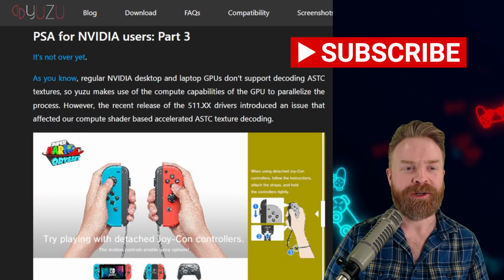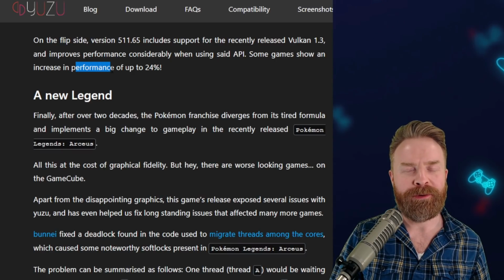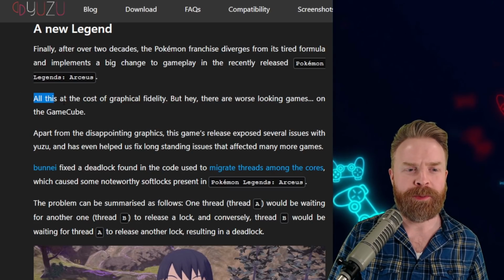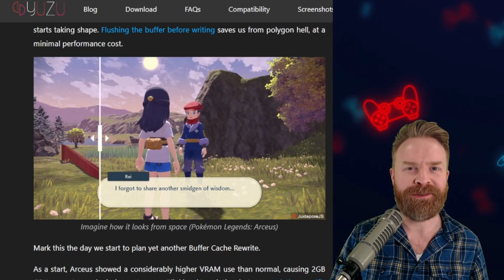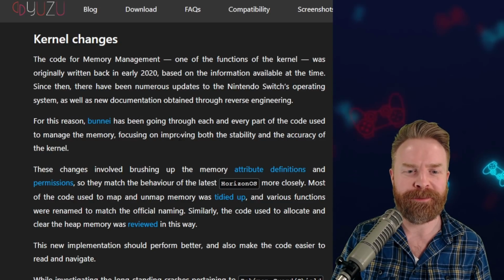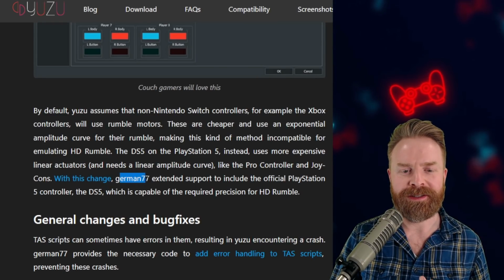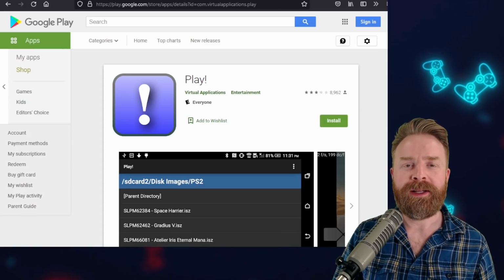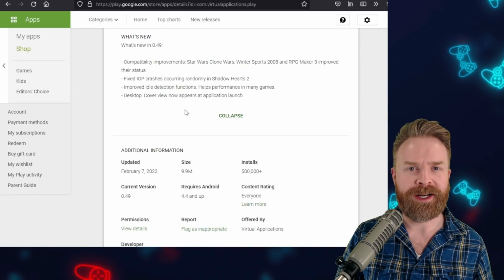Yuzu (PC) and Skyline (Android) Switch Updates plus PS2 Emulation on iOS?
Hey all! In this video we go over the latest in Emulator news and updates! Yuzu (Nintendo Switch Emulator) has just released their progress report with a lot of great info! Skyline (Switch on android) keeps chugging along, and Play! - the Switch emulator on Android / ios - just got an update!